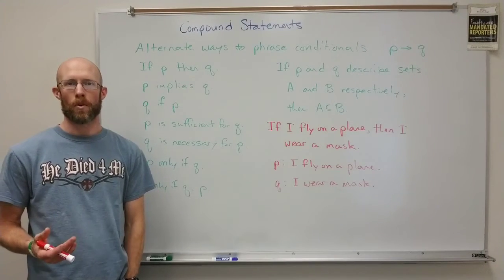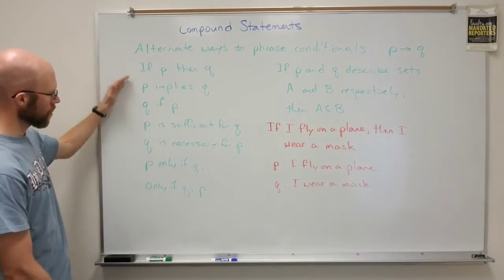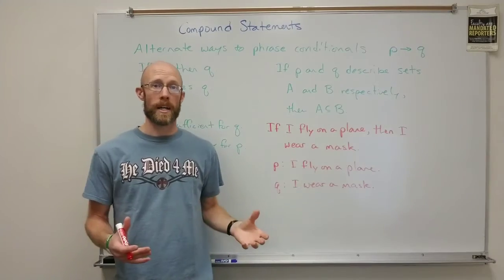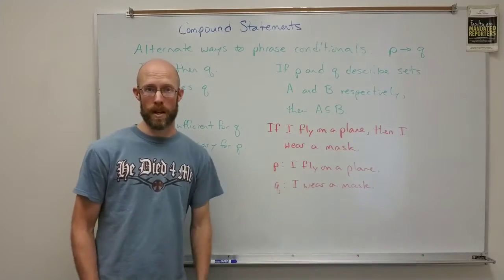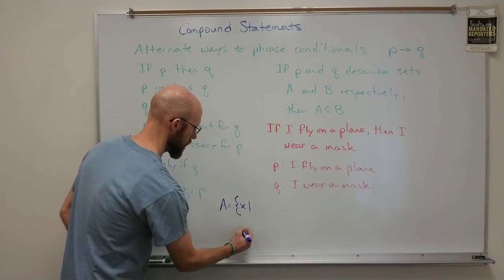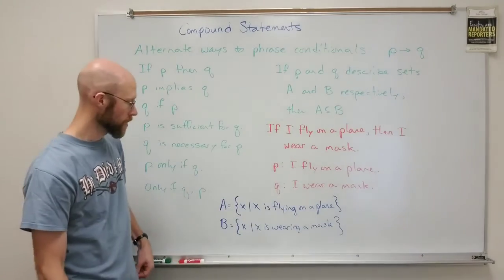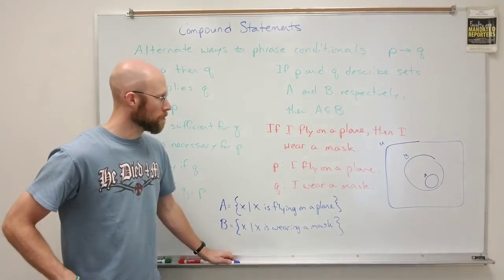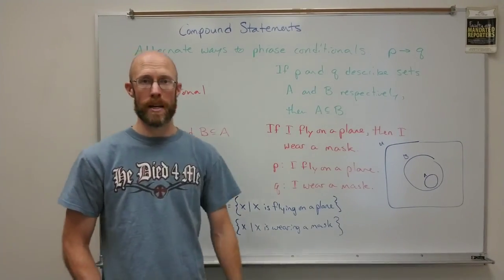Compound Statements Part 3